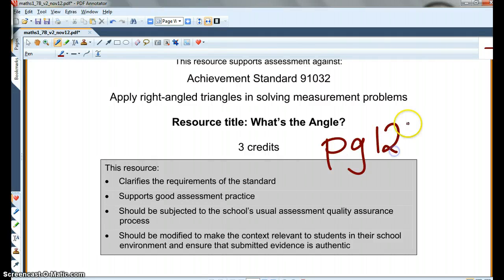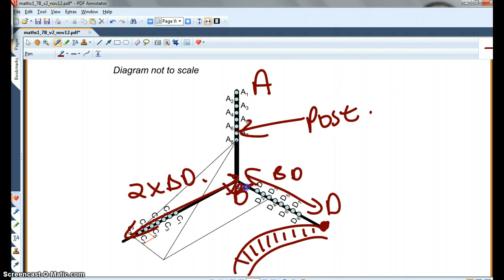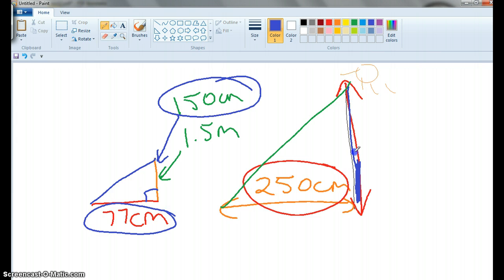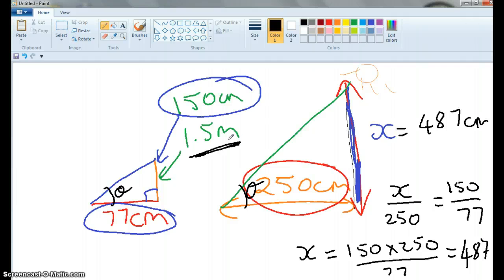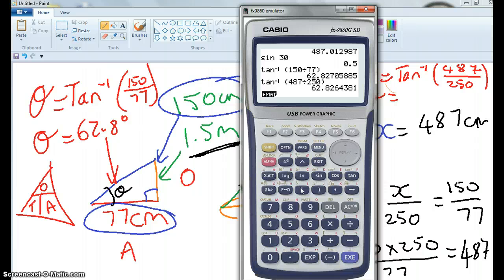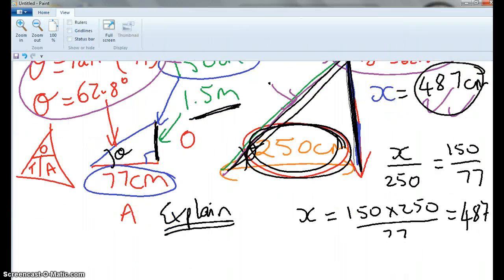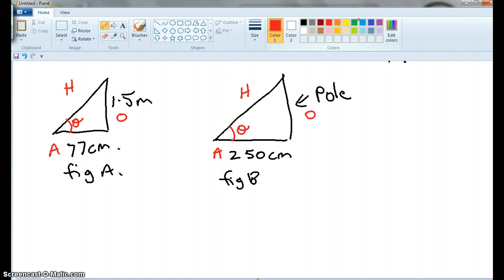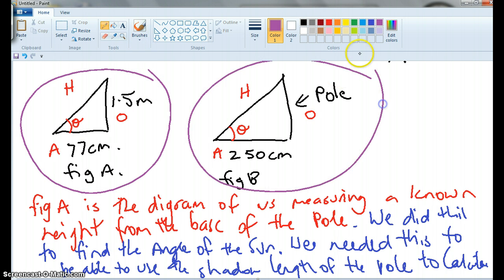10mat Trig Internal Angle?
Getting our heads around the internal and what to do when given a huge problem to solve.